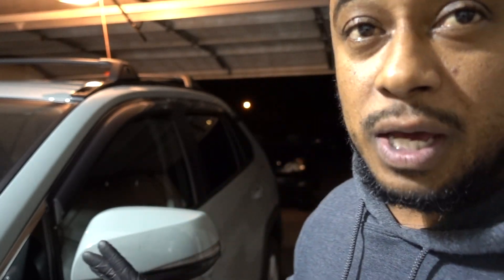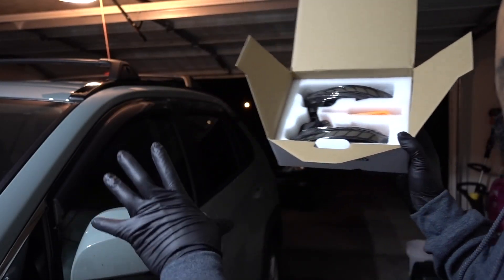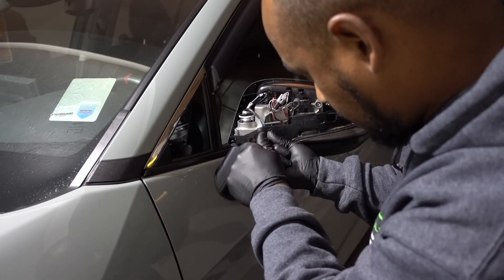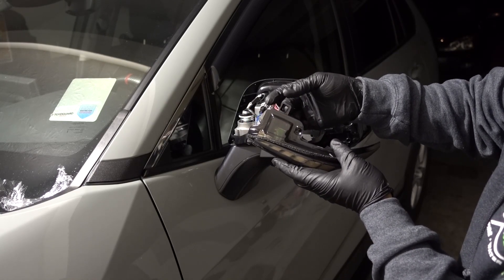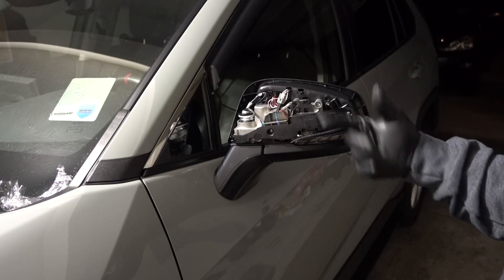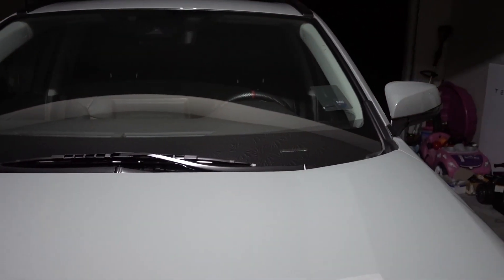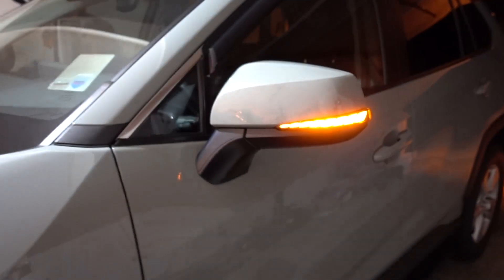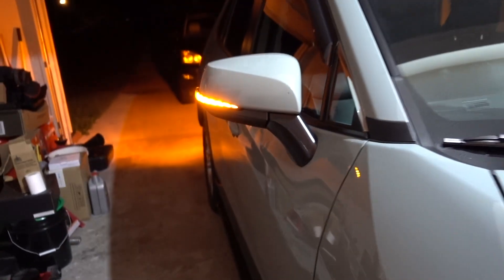LED Side Mirror Sequential Dynamic Turn Signal LED 2019-2022 RAV4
Craftsman Tool Set I use for all my jobs

FOLLOW ME